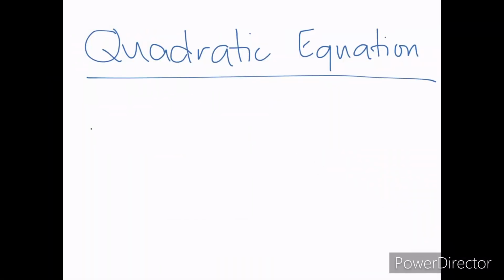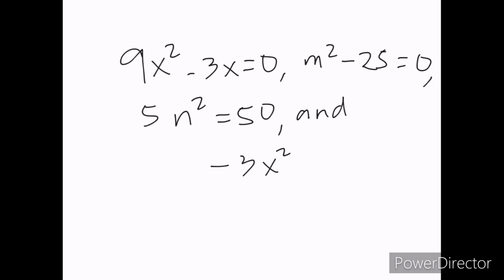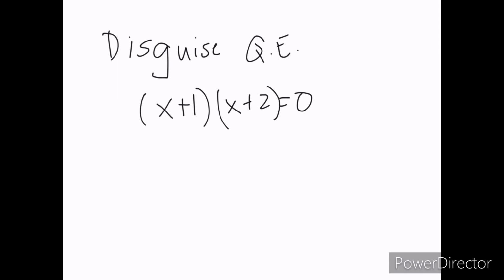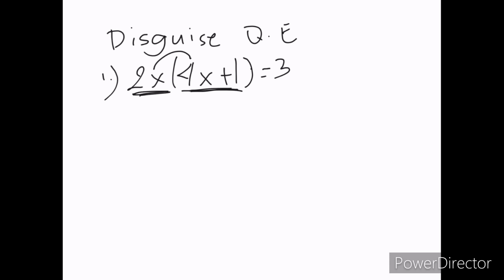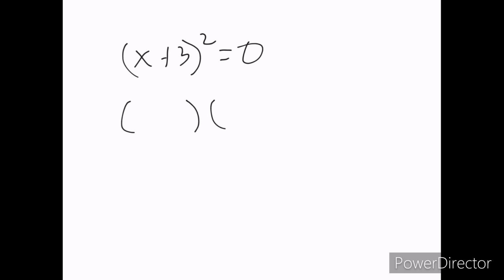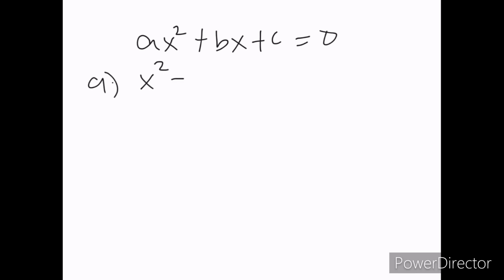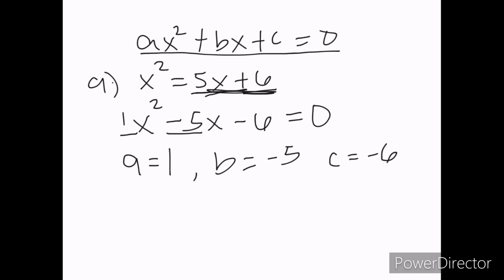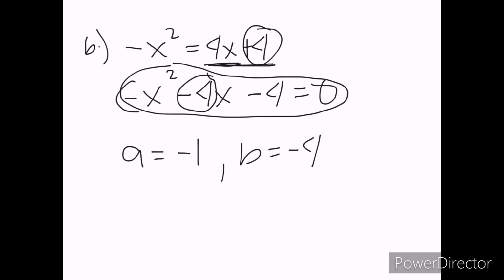Solving Quadratic Equations - Math 9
This video is all about quadratic equation. It’s definition, types and how to determine tha a, b and c values. It’s for Grade 9 learners especially to my students in President Quirino Wesleyan School Incorporated who wants to learn more about Quadratic Equation and mathematics.